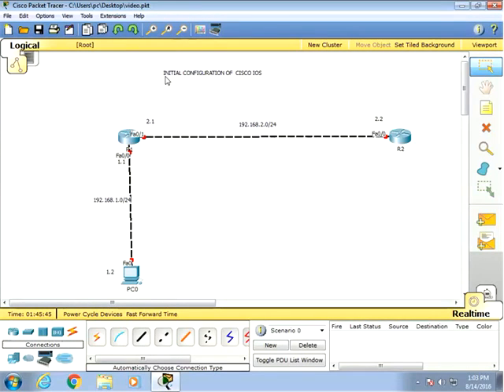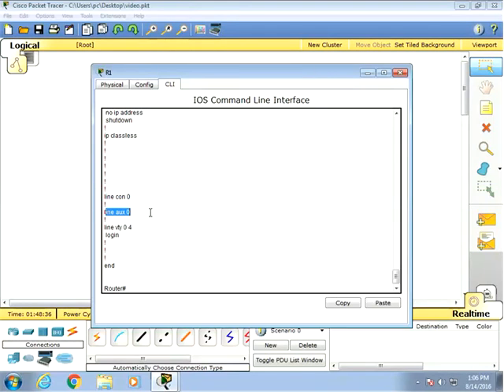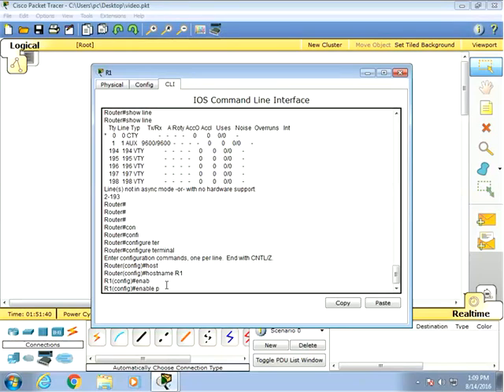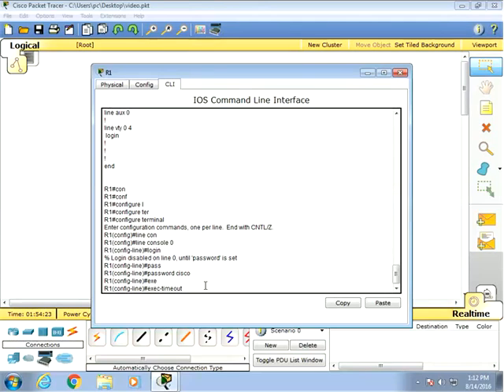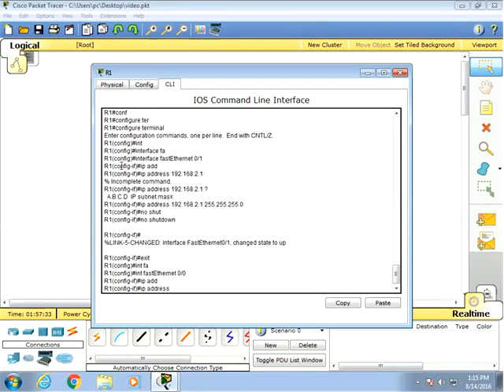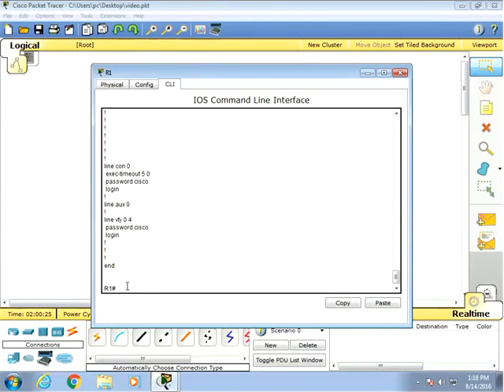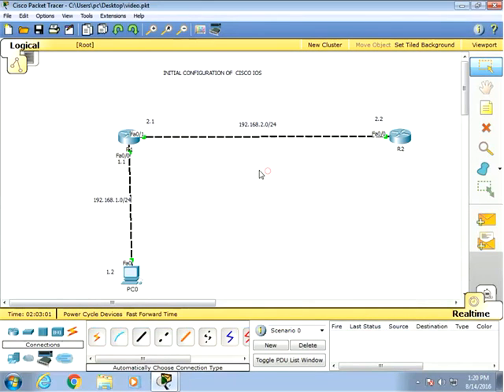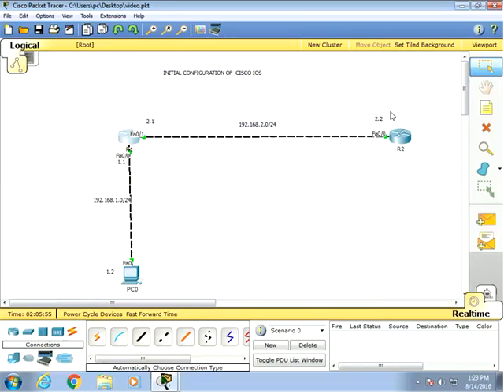cisco ios cli initial, basic configuration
Getting started  video for Cisco router. Covers, CLI modes, running config, startup config, configuring passwords, console, telnet, interface ip address